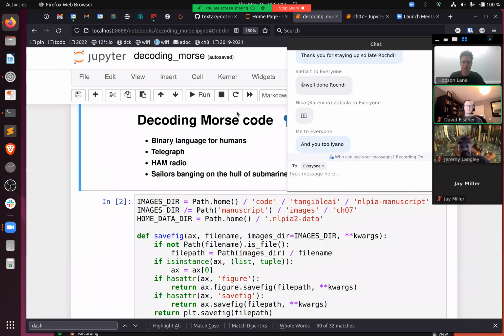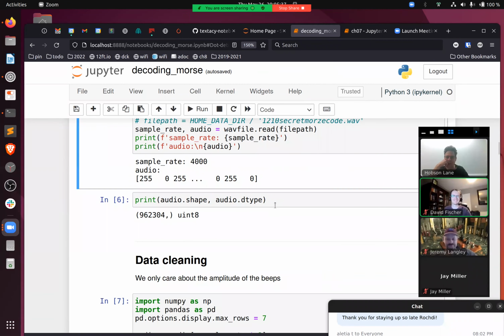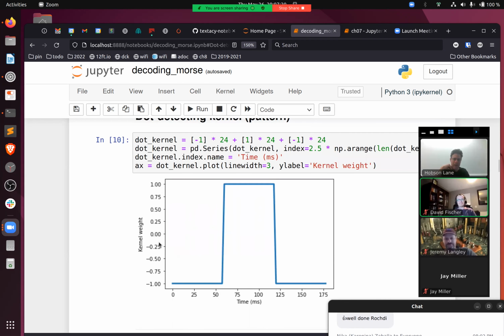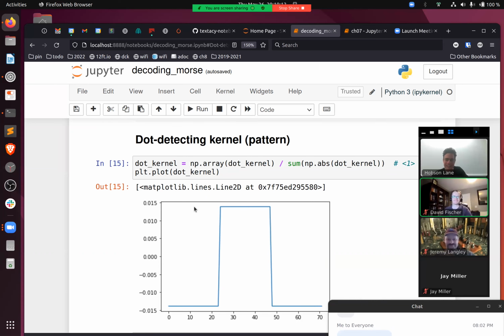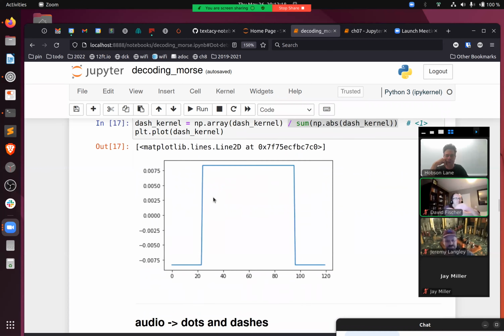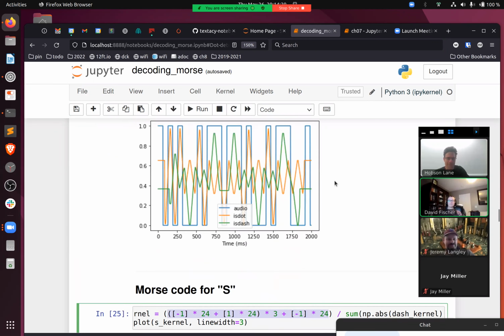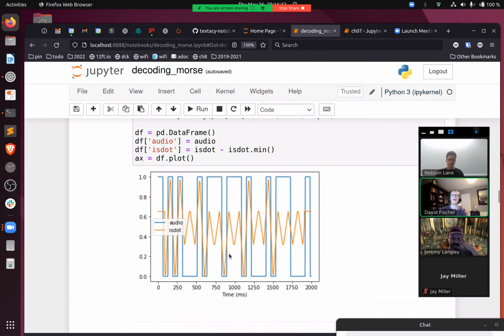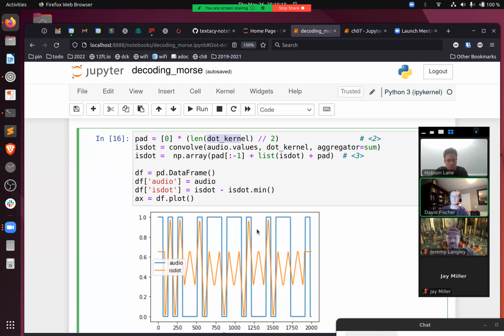Hobson Lane - Decipher morse code audio with pure Python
Hobson Lane gave this talk at a virtual San Diego Python meetup on May 26, 2022.